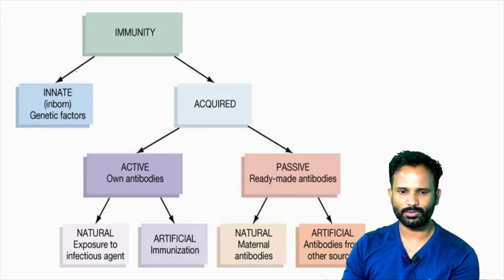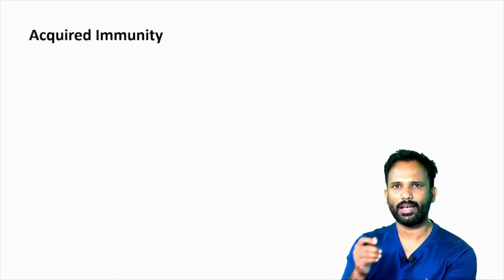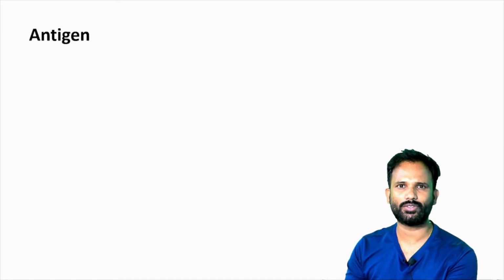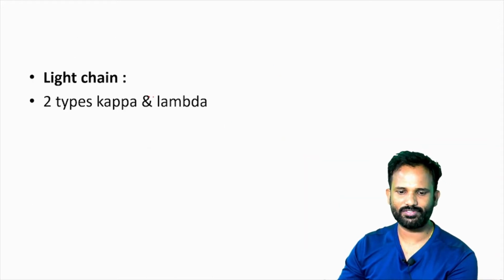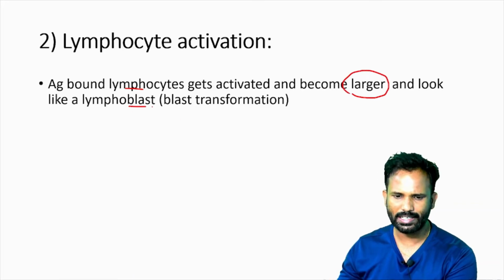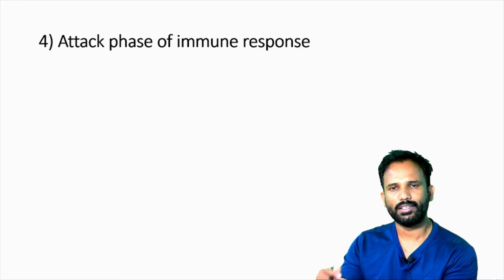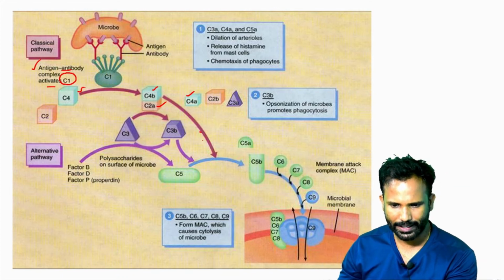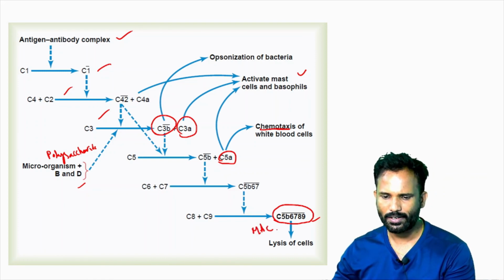Humoral immunity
mechanism of immunity by antibodies